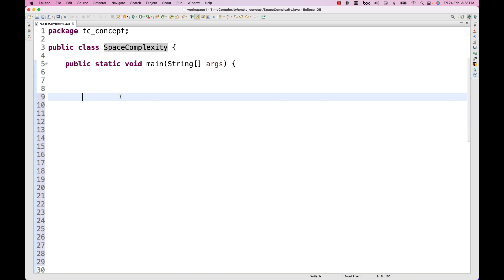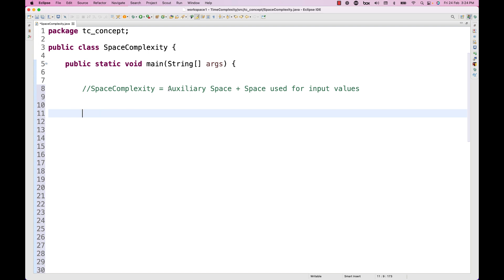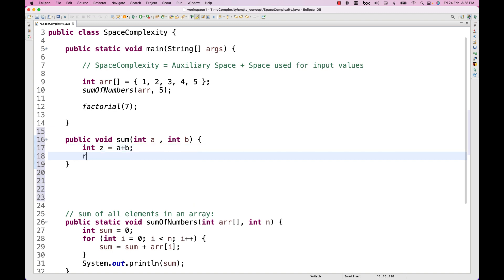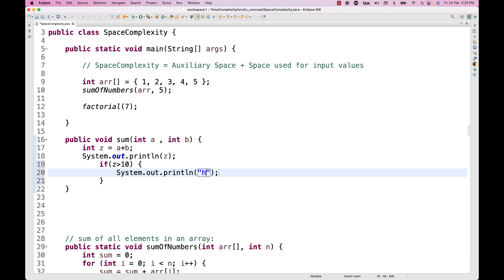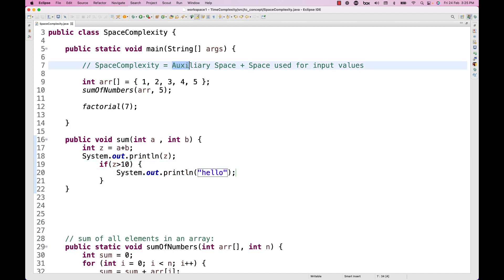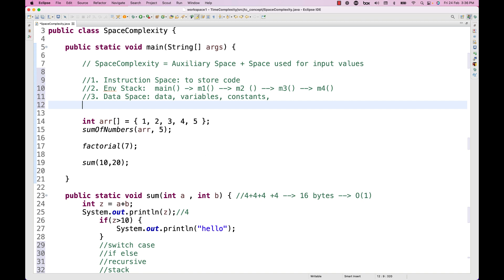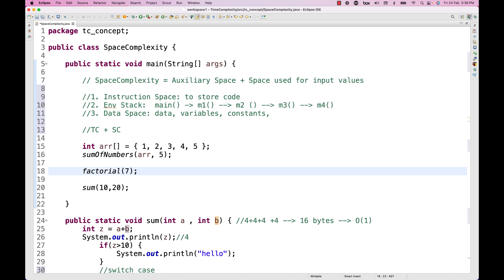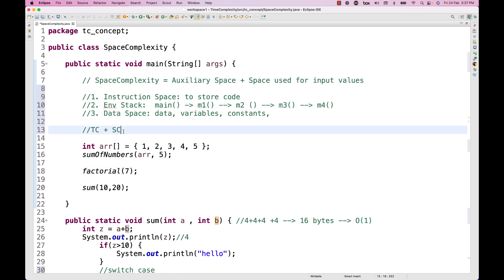Space Complexity || Space Complexity vs Auxiliary Space || How To Calculate It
Naveen AutomationLabs Paid Courses:
GIT Hub Course: